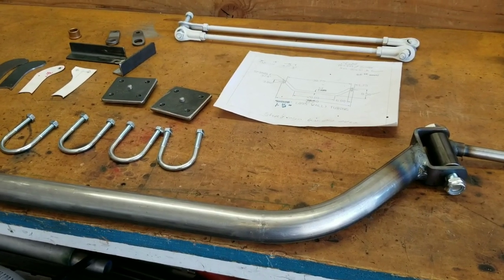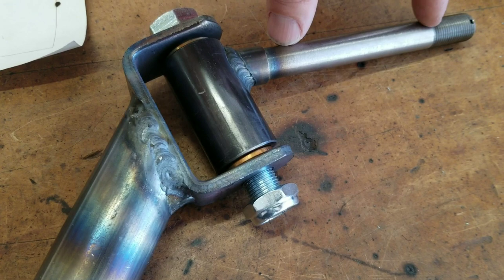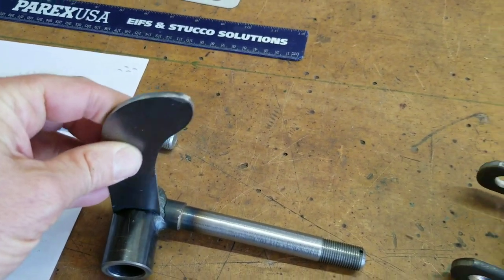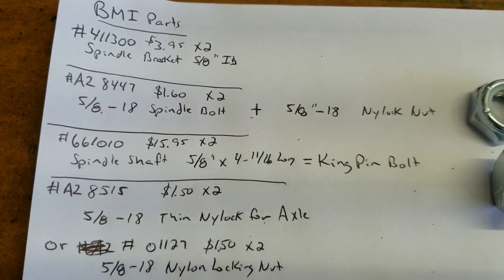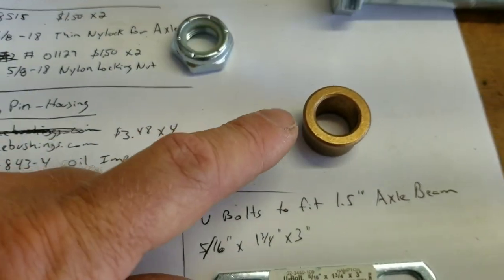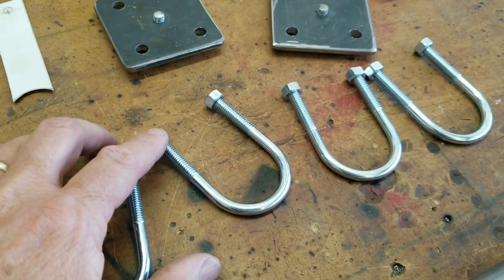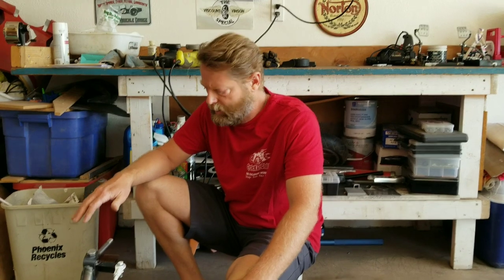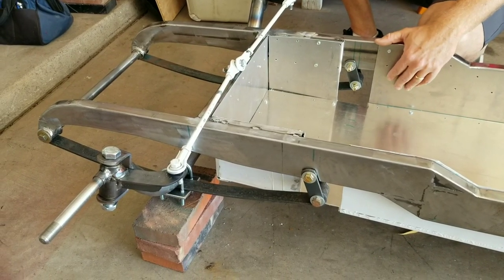Cyclekart Frame part 7, Spindles and Front Suspension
In this video we build our spindles and set up the front axle. We incorporate KPI, castor, camber and Ackerman in the design to improve steering performance.